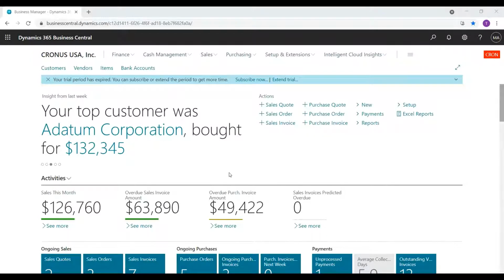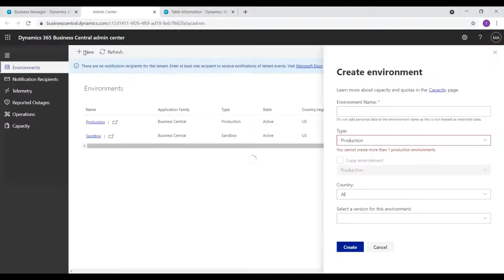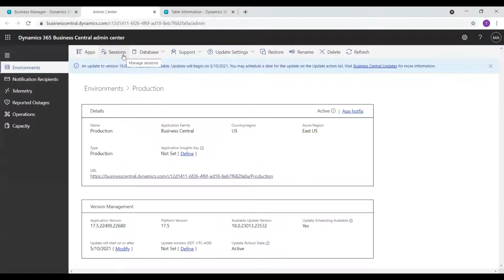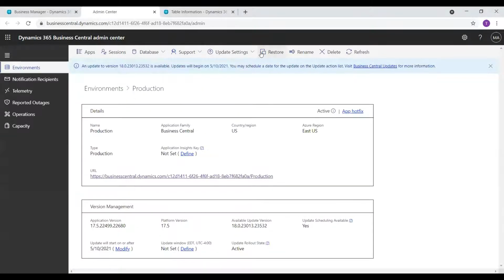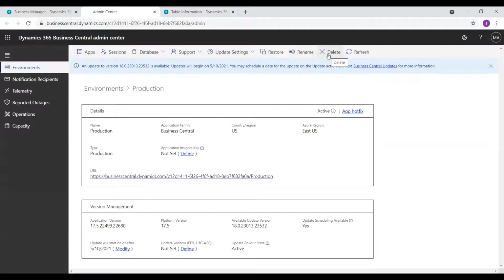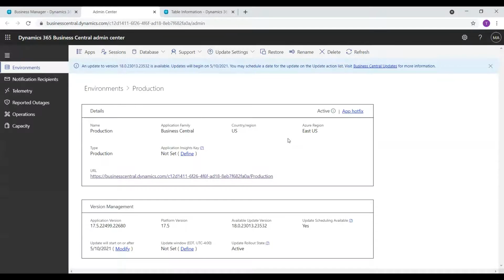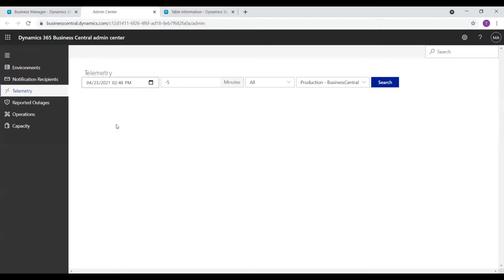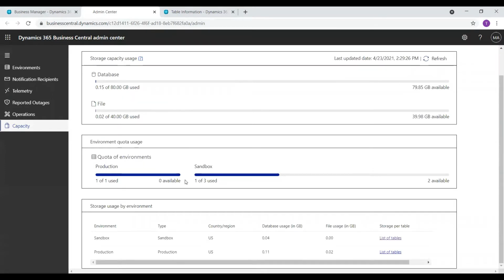Microsoft Dynamics Business Central Admin Center Tutorial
In this video, we'll cover frequently asked questions about the Admin Center in Business Central.

If you'd like to learn more about Business Central, visit our Demo Center and unlock a library of tutorials